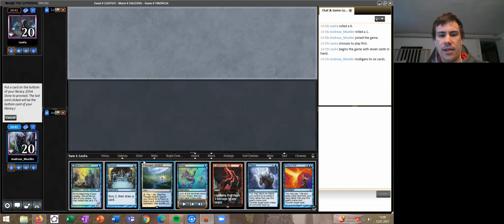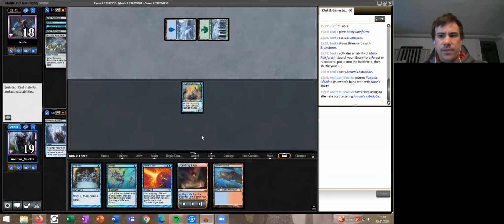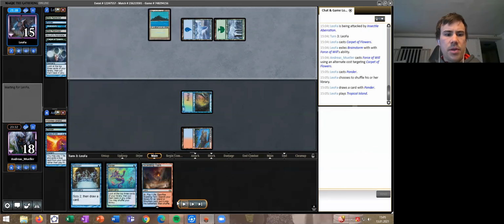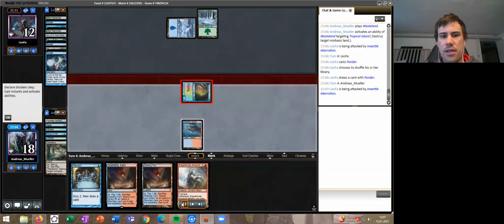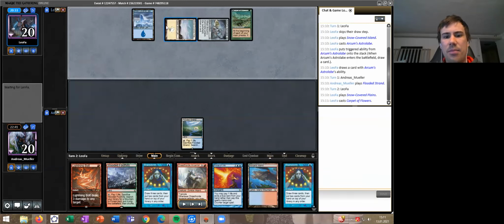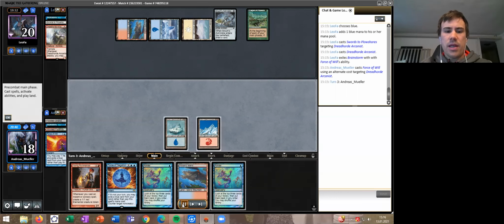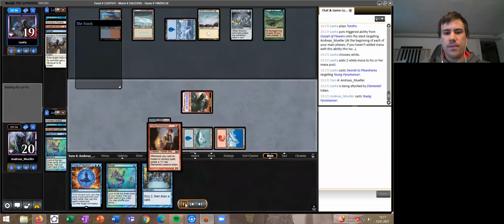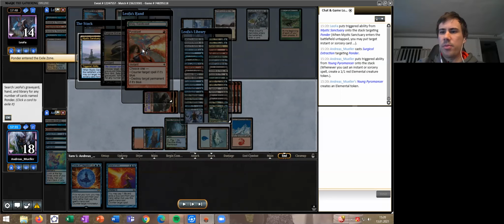[Legacy] URg Delver vs Snowko Legacy Challenge Semifinal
Having to figure out a gameplan can be tough vs Snowko